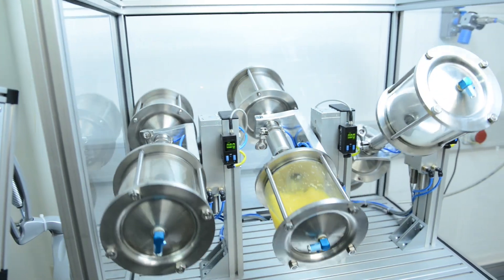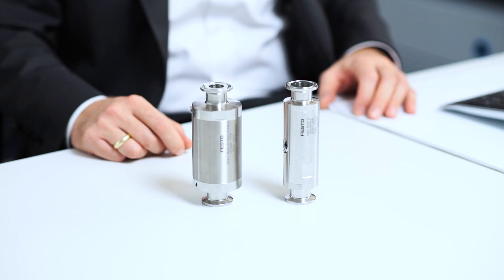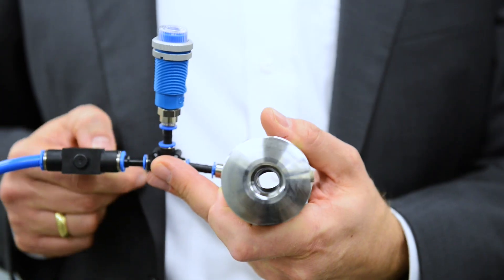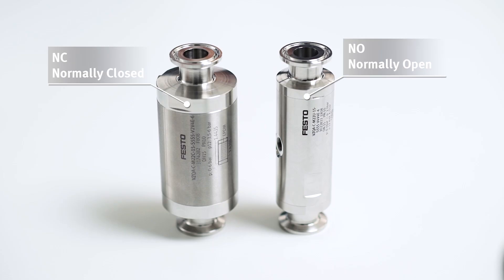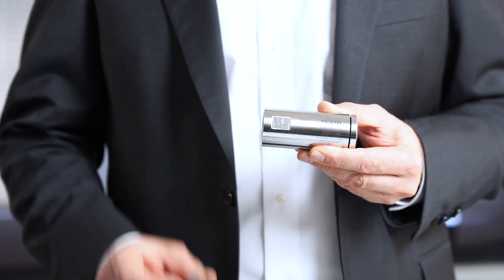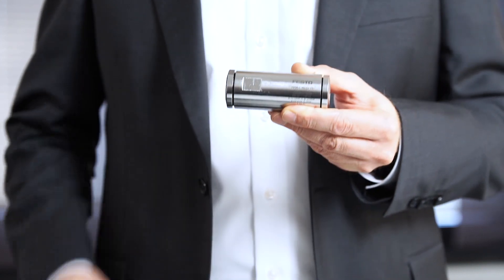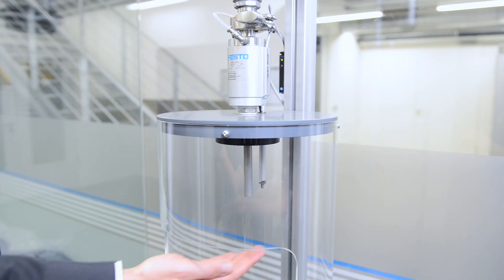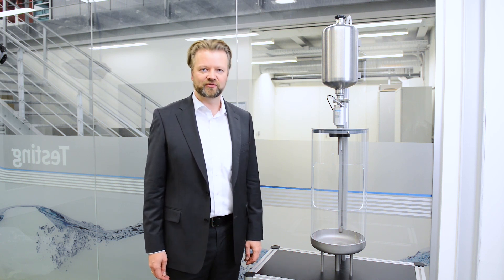Pinch valve VZQA – food safe, compact and modular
Presentation of the pneumatic pinch valve VZQA: The valve is modularly configurable and exists as well in a compact normally closed version. Having the actuator already integrated, the VZQA will enable you to better control media flows – even with food & beverages thanks to its compliance with regulation (EC) No 1935/2004.